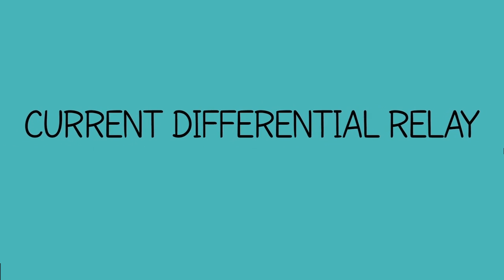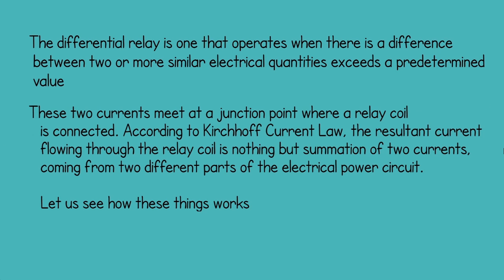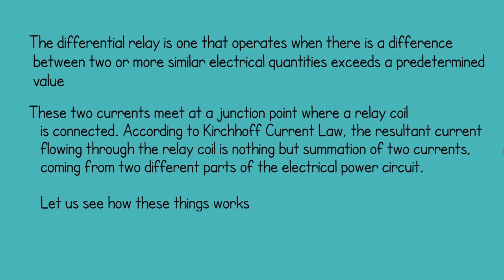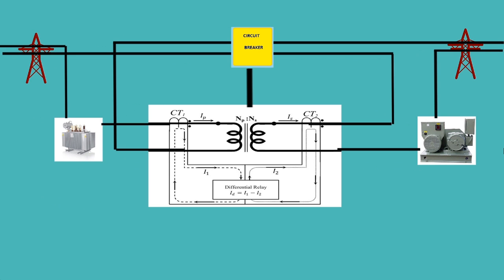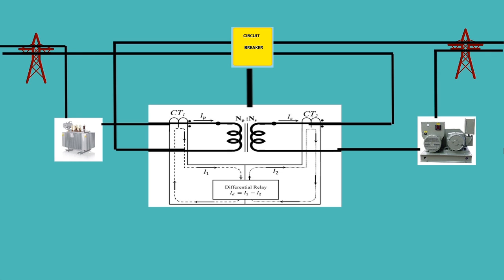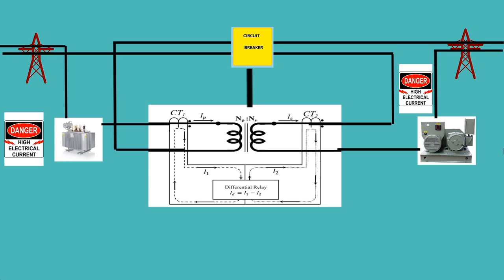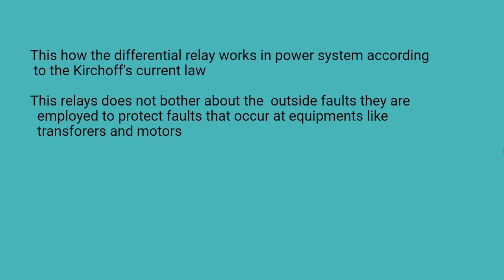Differential Relay:Differential Protecting of transformers and generators from localised faults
Differential Relay is a type of protection relay (protecitve relay), Differential relay is very commonly used relay for protecting transformers and generators from localised faults.Differential relays are very sensitive to the faults occurred within the zone of protection but they are least sensitive to the faults that occur outside the protected zone. Most of the relays operate when any quantity exceeds beyond a predetermined value for example over current relay operates when current through it exceeds predetermined value. But the principle of differential relay is somewhat different. It operates depending upon the difference between two or more similar electrical quantities.

How does  Differential Relay Works - he differential relay is one that operates when there is a difference between two or more similar electrical quantities exceeds a predetermined value. In differential relay scheme circuit, there are two currents come from two parts of an electrical power circuit.

These two currents meet at a junction point where a relay coil is connected. According to Kirchhoff Current Law, the resultant current flowing through the relay coil is nothing but summation of two currents, coming from two different parts of the electrical power circuit. If the polarity and amplitude of both currents are so adjusted that the phasor sum of these two currents, is zero at normal operating condition. Thereby there will be no current flowing through the relay coil at normal operating conditions. But due to any abnormality in the power circuit, if this balance is broken, that means the phasor sum of these two currents no longer remains zero and there will be non-zero current flowing through the relay coil thereby relay being operated.